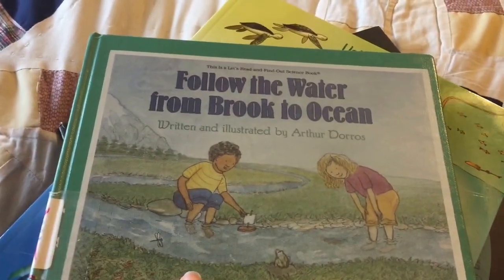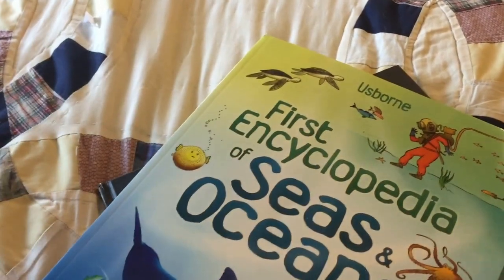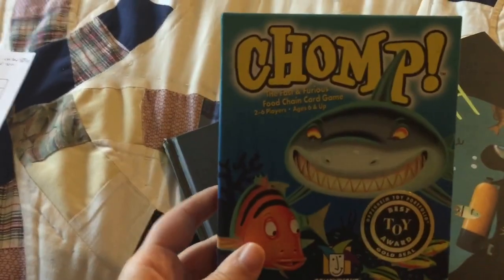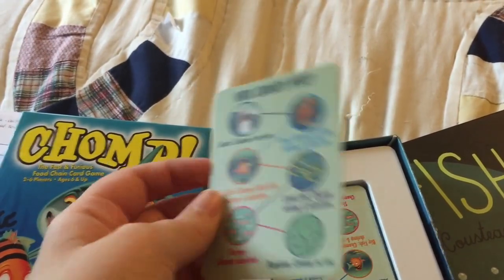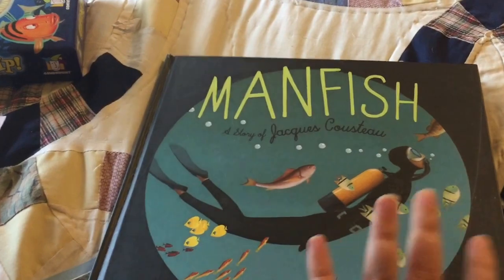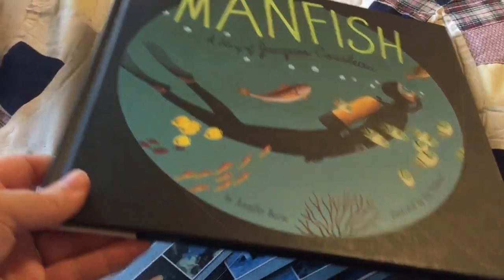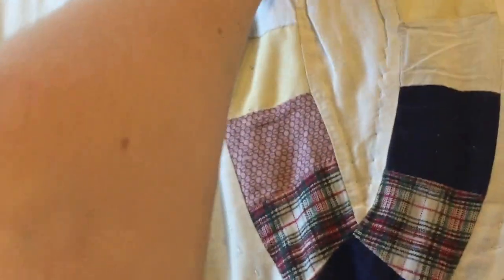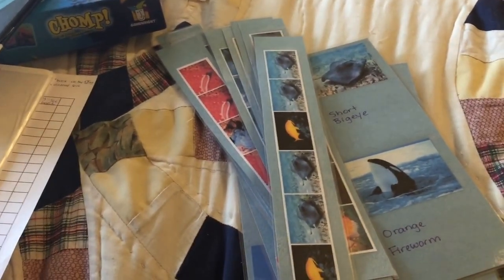Unit Study Collab | Oceans, Seas & Underwater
These are some fun resources, and ideas that we have been enjoying in our unit study of seas and oceans.  I have included links to a few of the things I mentioned.  Also, check out all of the other videos for MORE ideas of things to do with your little ones as you study the watery world below. :) You can click through the list below or go straight to the playlist

Tennessee Aquarium WebCams (click on the exhibits on the left for each webcam)

Tennessee Aquarium Calendar (for finding great times to peep in on the web cams)

Blue Planet Instant Video

Microscope (review to come)

Follow the Water from Brook to Ocean

Inked! (I am still working on this, but you are welcome to check it out.  All images are in the public domain from the NOAA photo library)

* I am an Usborne Books & More Independent Consultant.  This is a link to my personal page.  I benefit from any purchases from this page.